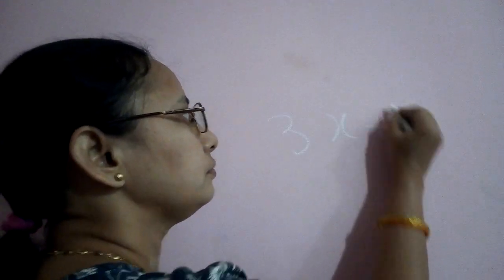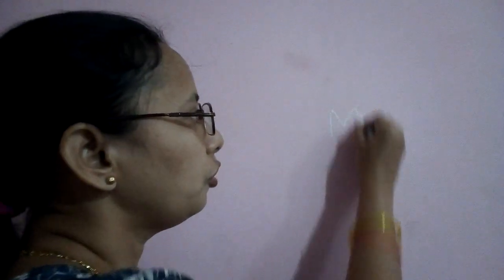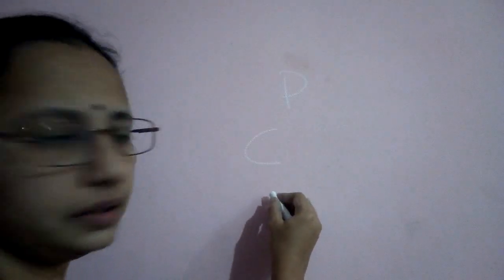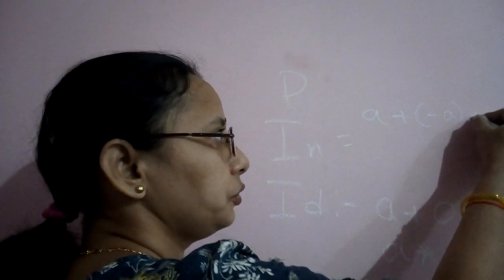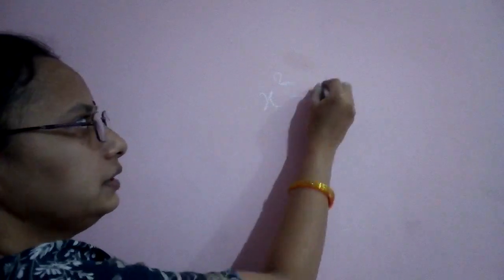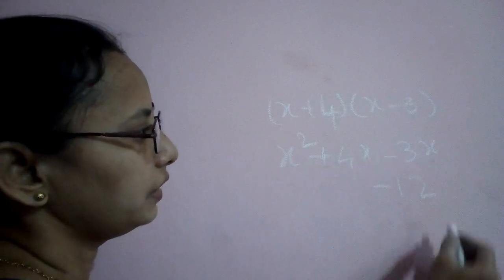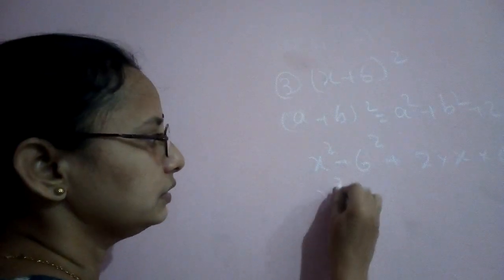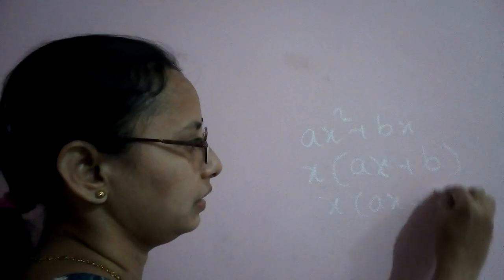Final Demo 1 & 2(2)